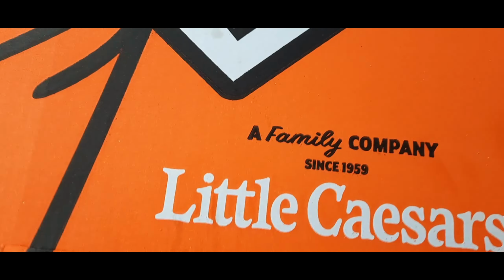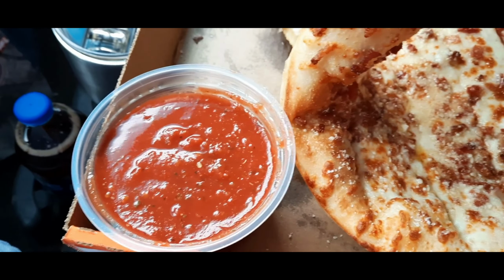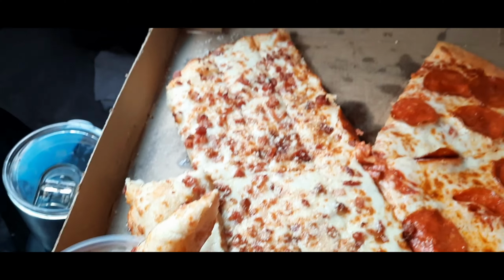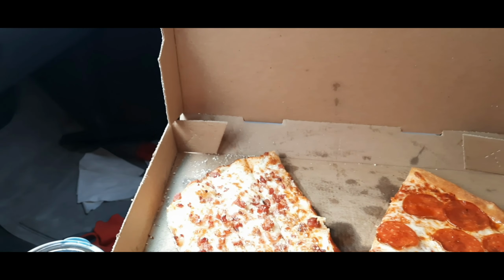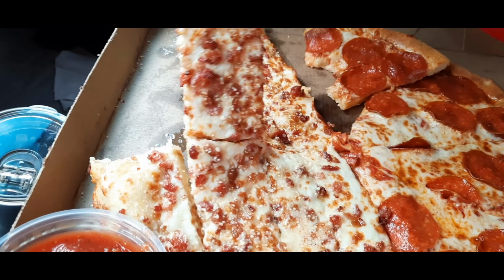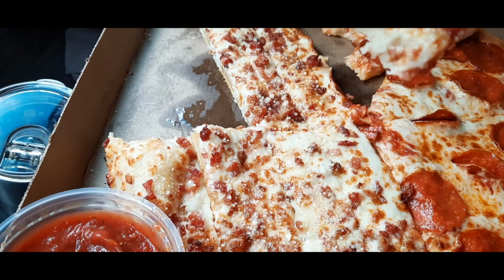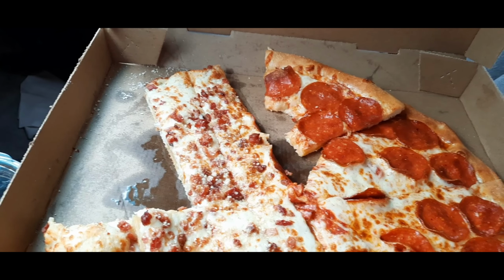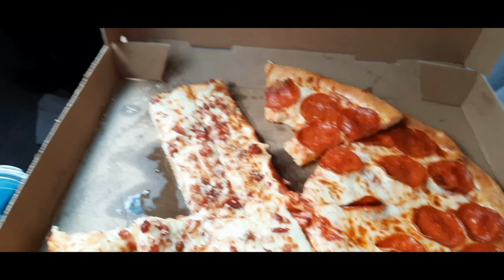Little Caesars Slices and Stix bacon version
I am trying out this food review.

Since 2013, i've been doing food reviews from restaurants, grocery stores, and other food places.

Sincerely,

Brad